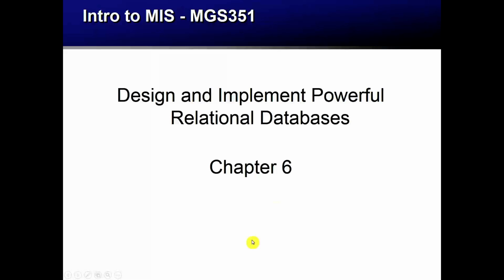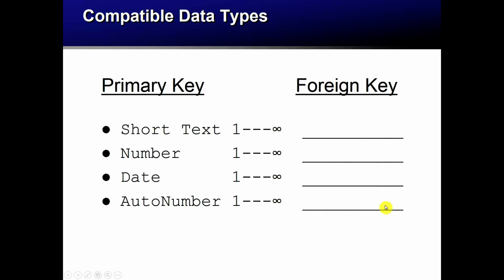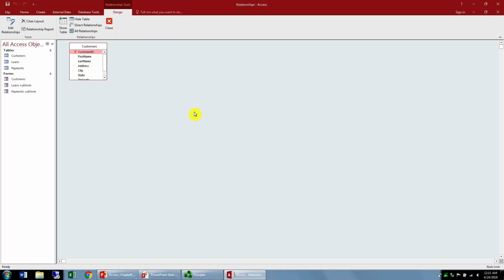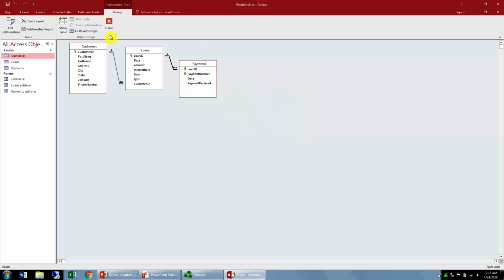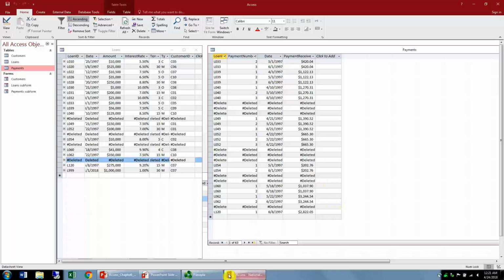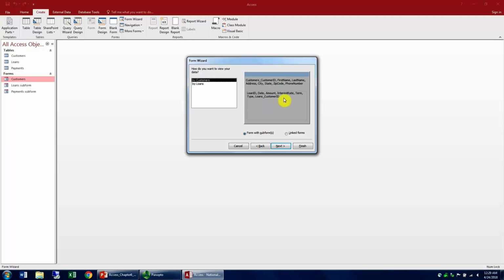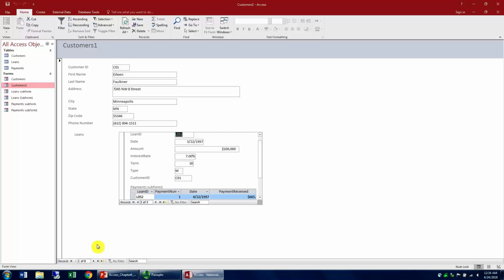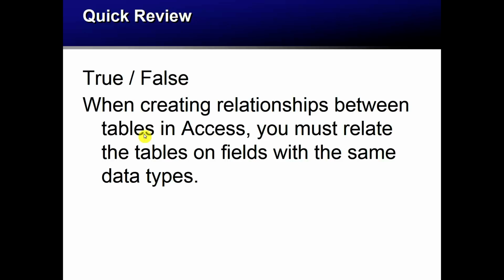Microsoft Access Chapter 6